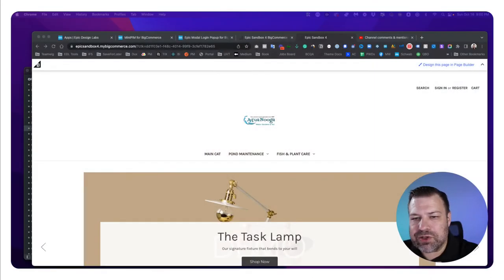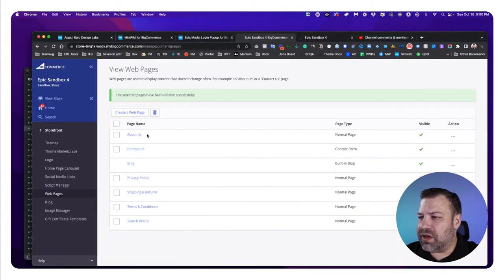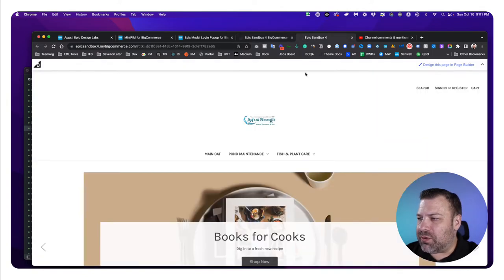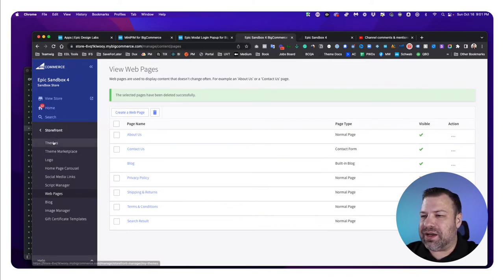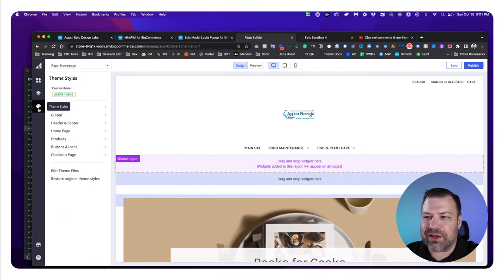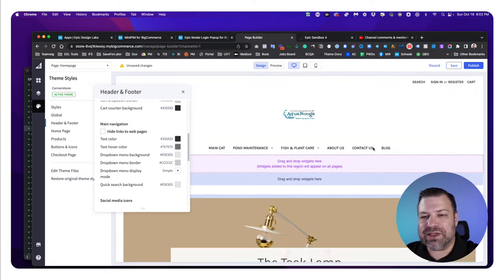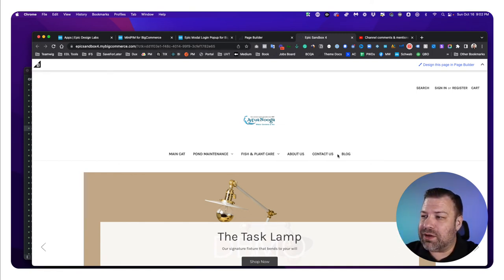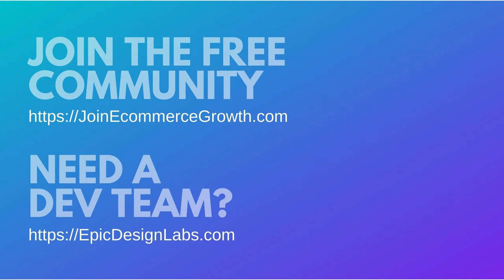How to Add Webpages to Your Menu on BigCommerce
Are your web pages missing from your BigCommerce menu? In this quick video, I'll show you the simple fix - no coding required! Join me as I walk through the steps to make your pages visible in the Cornerstone theme settings.

-Timestamps-
00:00 Intro
00:24 Add webpages on cornerstone
01:20 Unhide links on theme settings